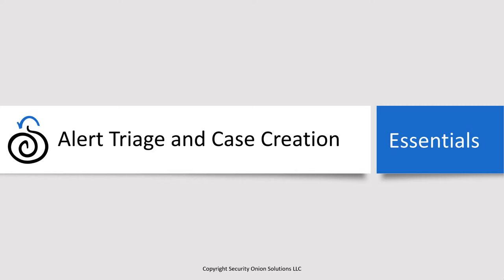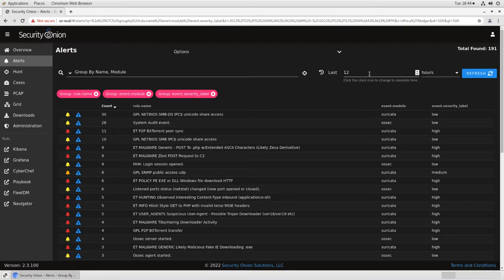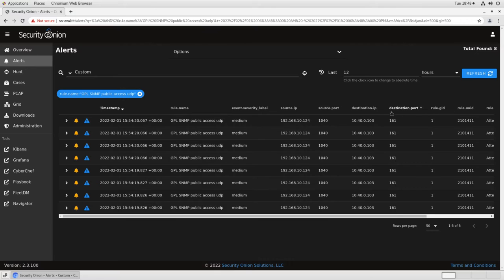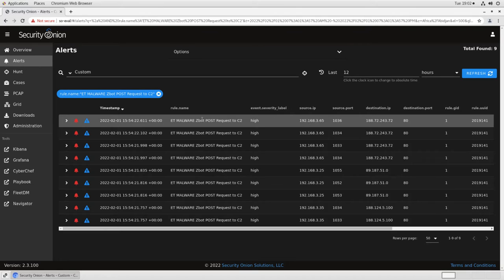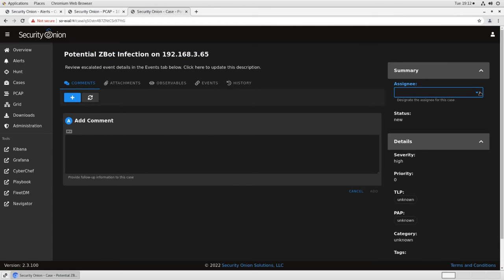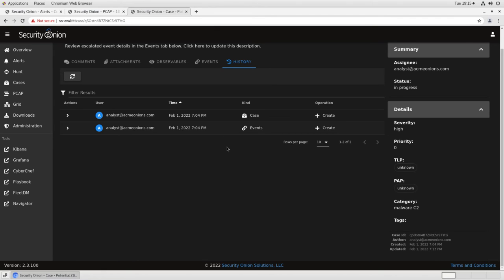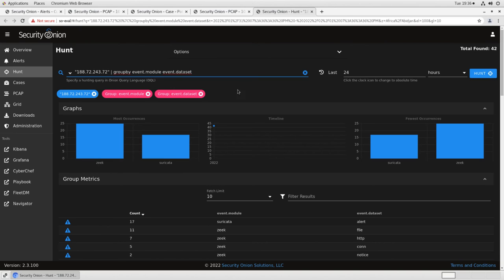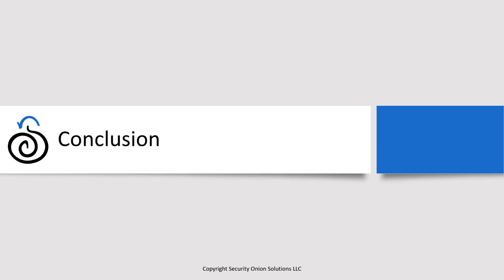Security Onion Essentials 2.3 - Alert Triage & Case Creation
In this session, we cover the first of three common workflows in Security Onion - Alert Triage & Case Creation.

If you have questions or problems, please feel free to create a discussion